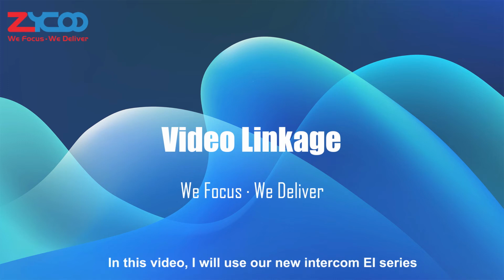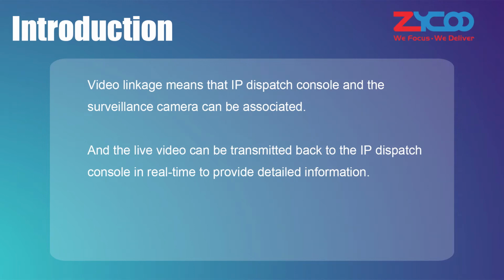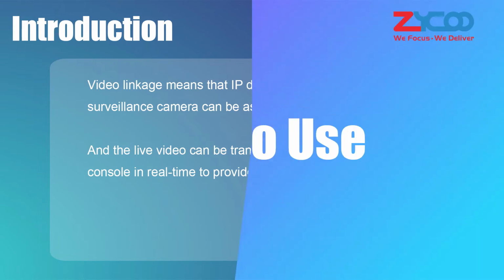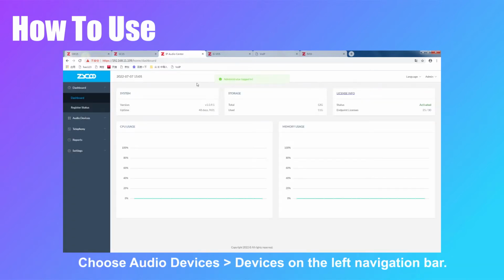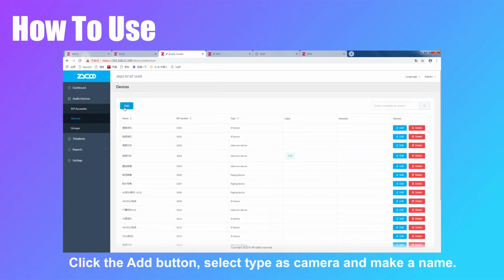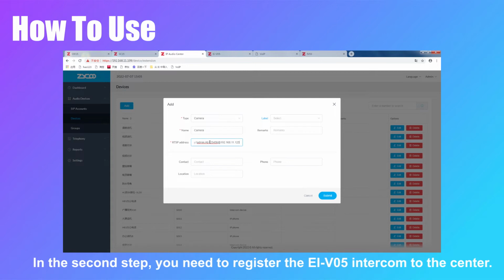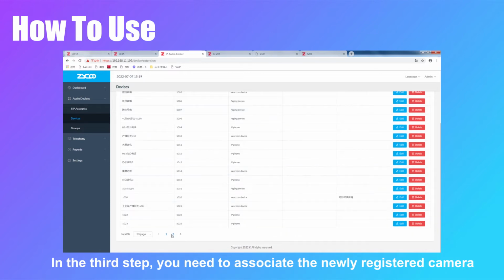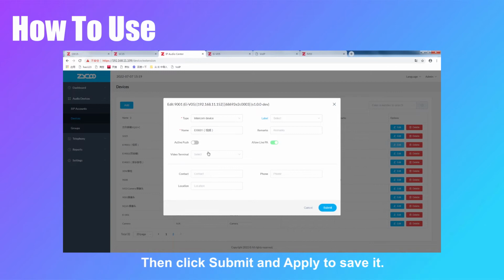Video Linkage | Zycoo's IP Audio Solution Tutorial Vol.05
In this video, I will share with you something about the Video Linkage feature including an introduction and how to set it up.